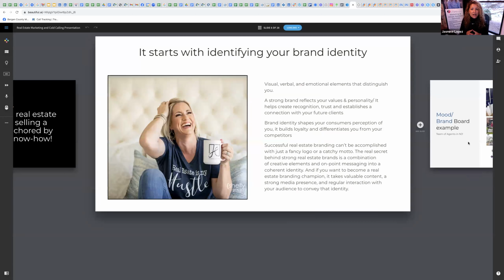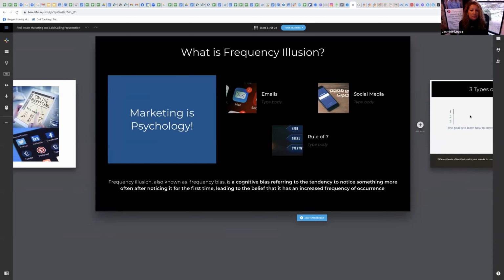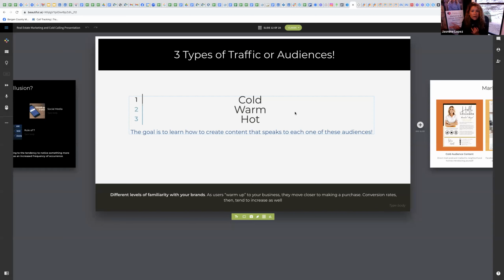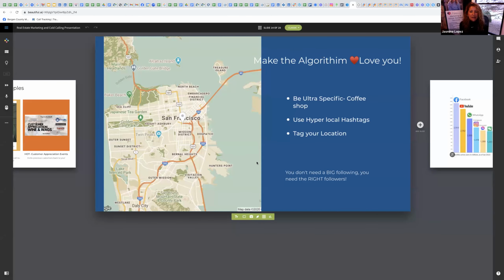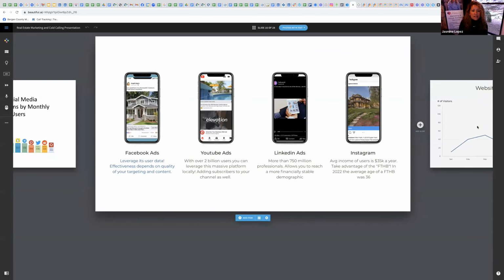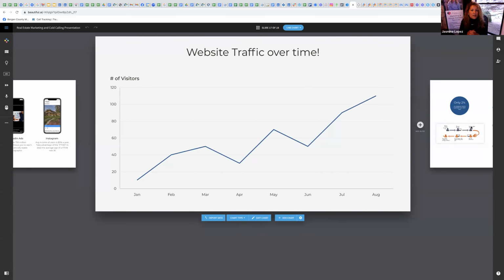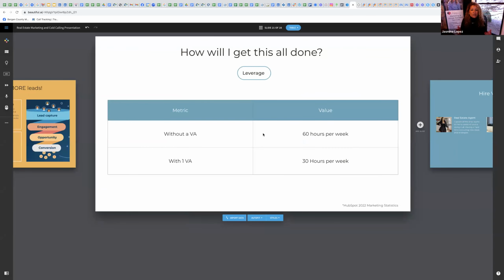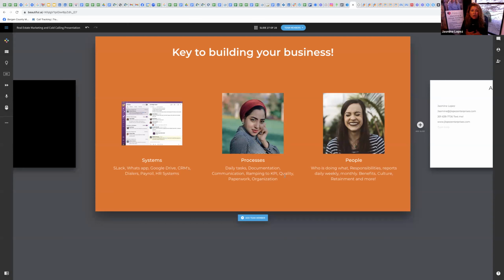Social Media Marketing for Real Estate Agents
Presented by Jasmine Lopez of J. Lopez Enterprises